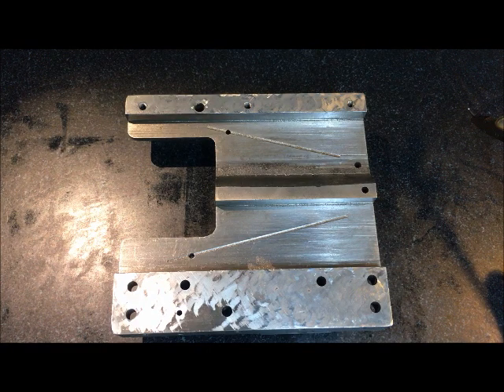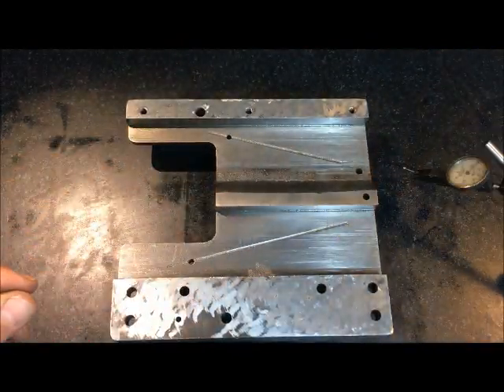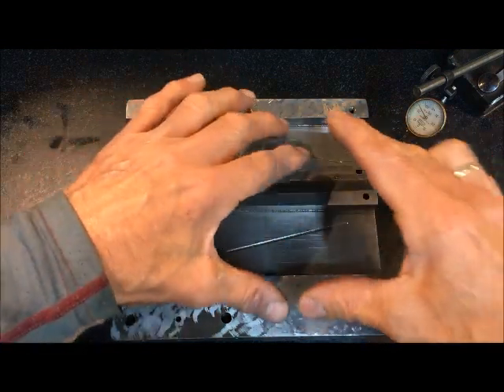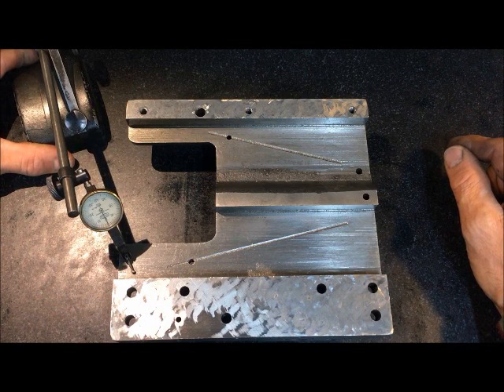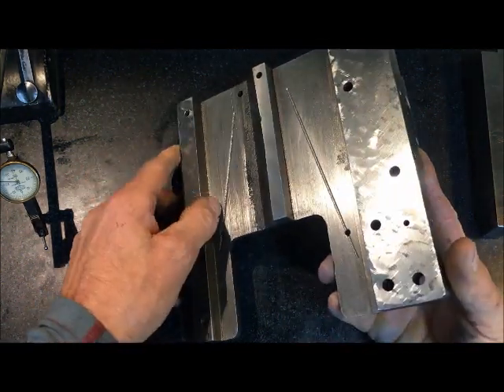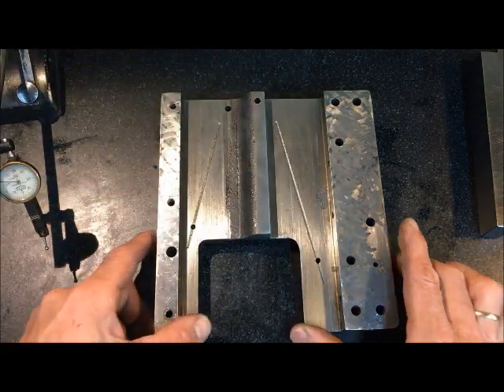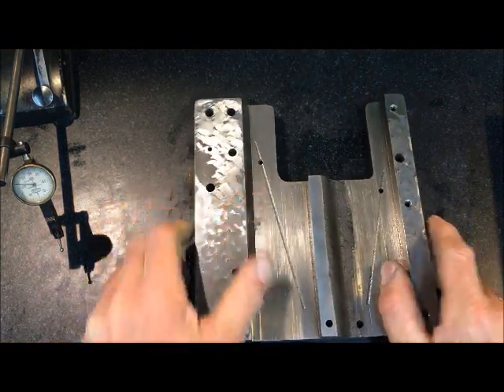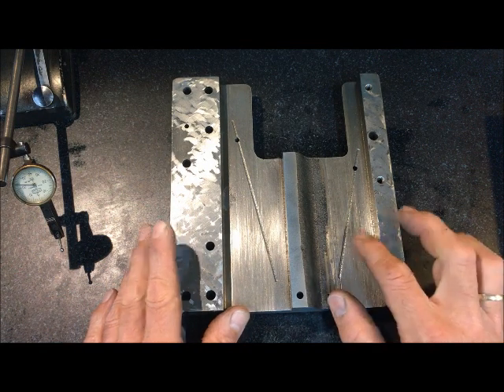Myford 7x 7 Saddle part 1 measuring and milling underside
This is the first of the 7 saddles I need to finish.
Measurements: They are all rough scraped on the top so that I can flip the over onto a pair of parallels and measure the wear on the underside. For convenience, I also qualified the surfaces that mates to the apron and rear hold down plate (was necessary to scrape some of the castings to get them within 5 ppi). Alternatively, you can use the smaller areas left as victims of the original height for the wear surfaces, ie. measure the difference between the worn surface and on the top of the ridge evidently formed by wear. To quote the mentor (Richard King): Be a detective!!
Milling the undersides: Doing the 1st casting here I just used the vice or actually tried 2 vices aside one another to broaden the area onto which the saddle rested (thought that was better). I had to clock it in a few times and repeat the milling procedure as well as take light cuts. In the end I think what is needed to get a surface dead flat to within 1/100 mm is mount it directly onto the table or on a purpose-made jig/cradle. The finish doesn't need to be very fine, actually better to have a rough surface so the glue can bond better. However, I also wanted to see if milling with the inserts/holder would leave a fine enough finish (AND flatness) as preparation for scraping in the event that for some saddles that can go without the Rulon (some are not so worn and I though that it could be a test to try both ways). PS! The milling cutter selected was the broader of the 2 I had on hand and of course milled out 2 equally sized pockets. This left the originally narrower rear pocket just as wide as the front and in the process cut down some of the sloped casting. Not necessary or at least not ideal to remove material (could be that the sloped down is done so on purpose for material strength / stability reasons). I might use a smaller diameter cutter on the next.